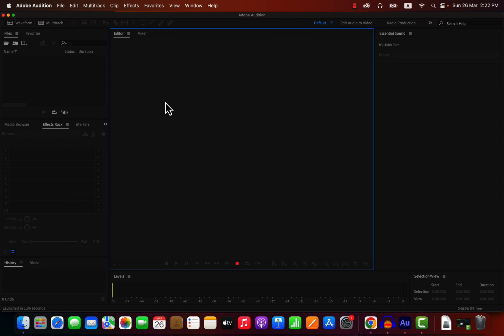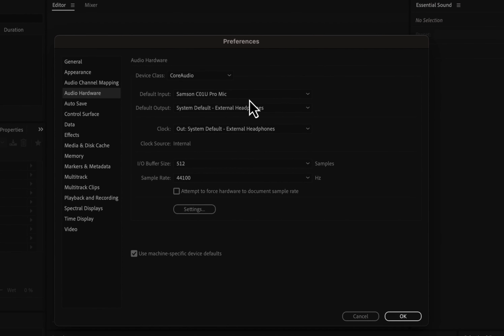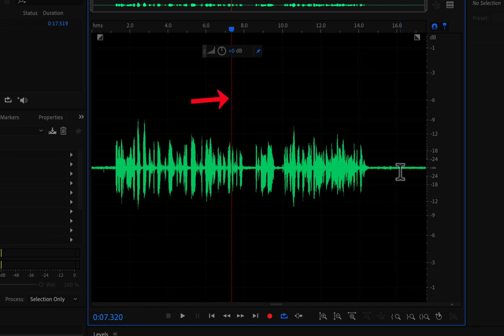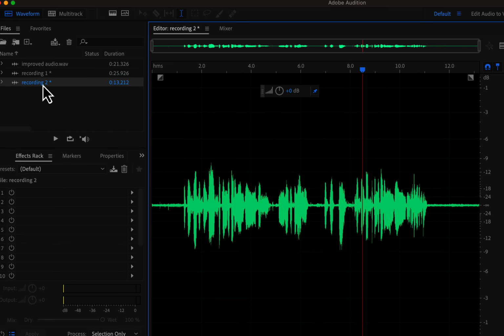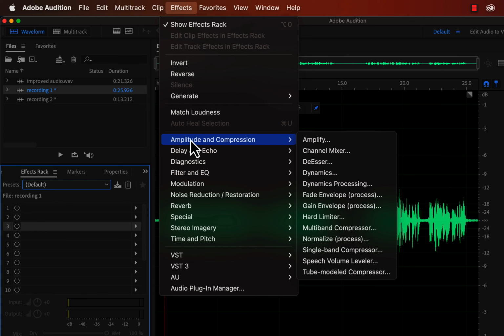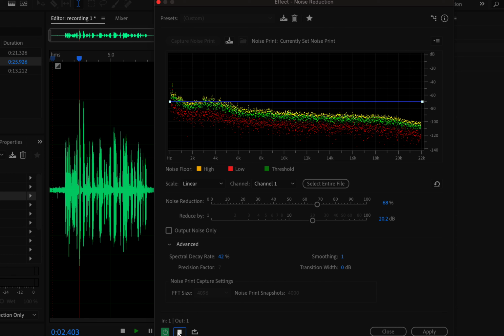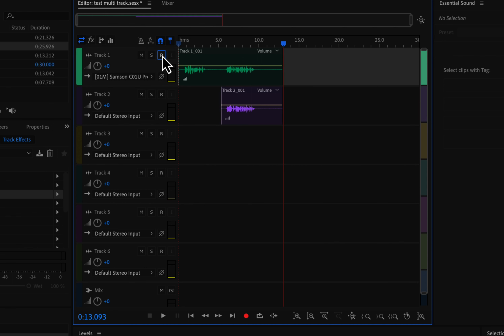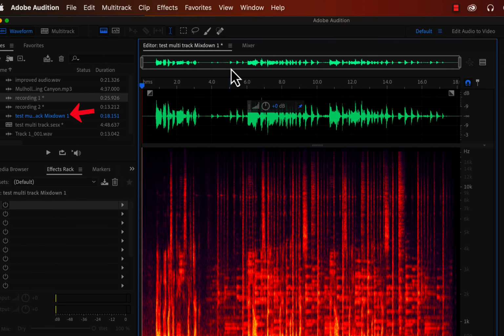Adobe Audition tutorial for beginners - 2025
Adobe Audition tutorial for beginners - 2025. You will learn how to use Adobe Audition CC and record audio in it. You will learn about single audio recordings and multi-track audio recordings. This tutorial is for beginners, so you will find it easy to follow.

Adobe Audition's interface is not very simple for beginners, but I have made this video in a beginner-friendly way. You will learn how to use Adobe Audition software and learn basic Audio effects.

Even if you can master the 2 audio effects I have shown in this tutorial, you can produce good enough audio to share with others.